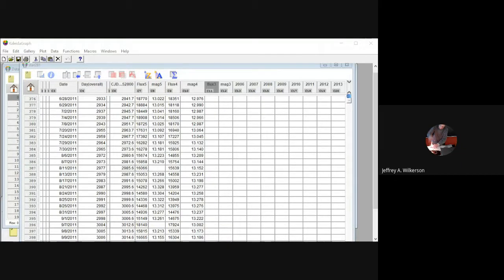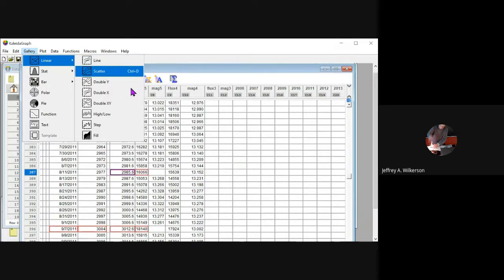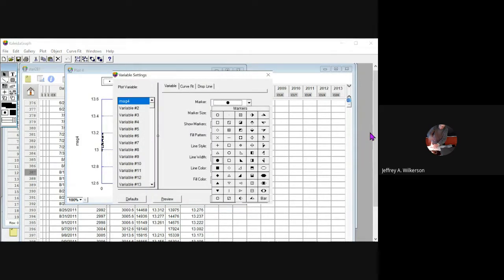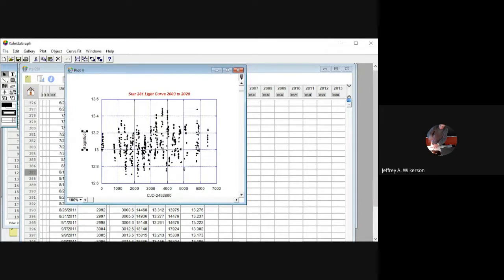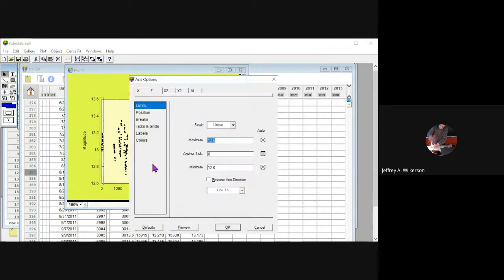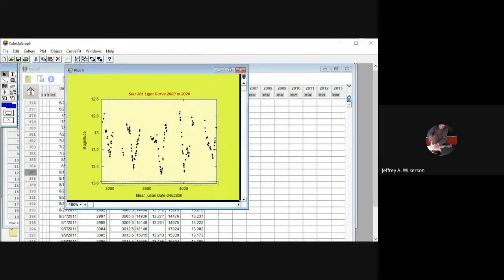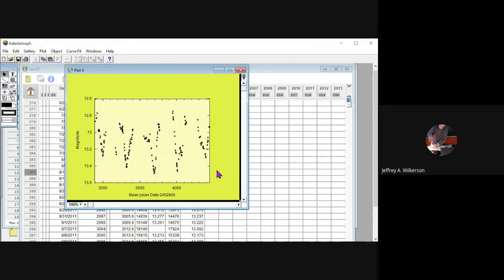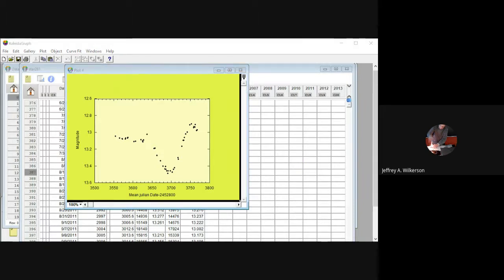Graphing Basics in KaleidaGraph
A short introduction to the basics of making graphs in KaleidaGraph.